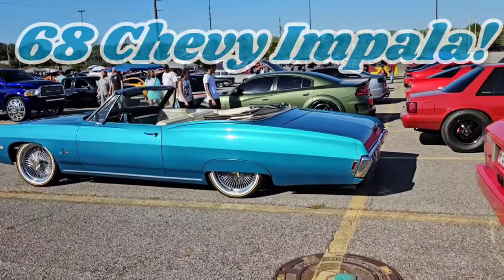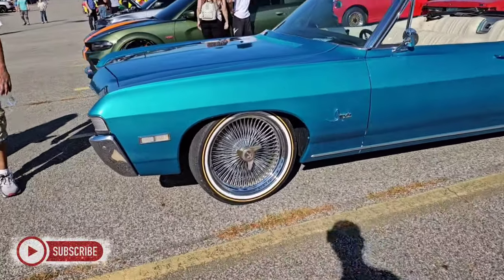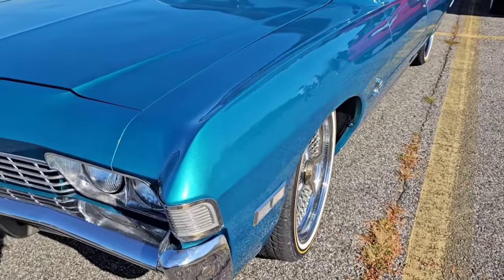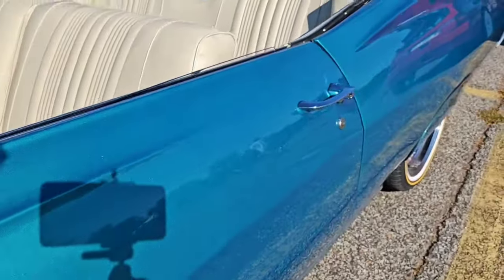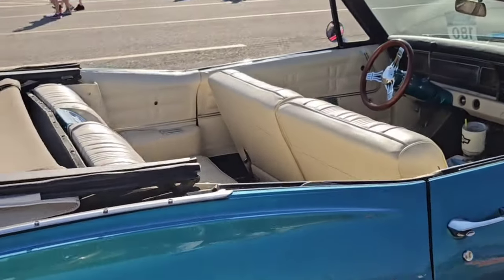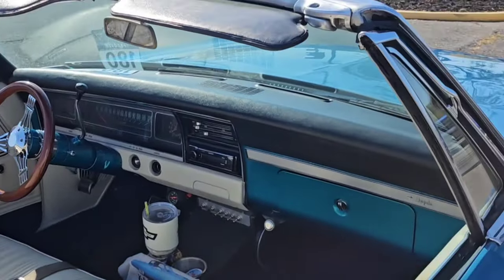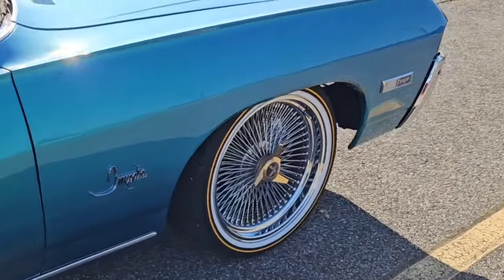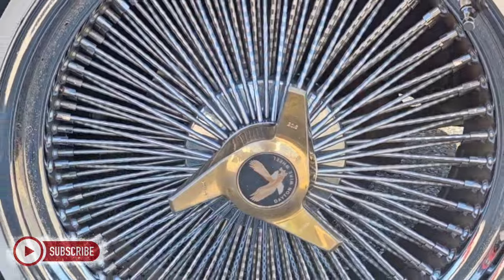68 Chevy Impala Custom Convertible! 😎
68 Chevy Impala Custom Convertible! 😎